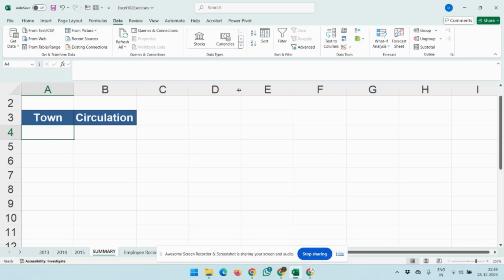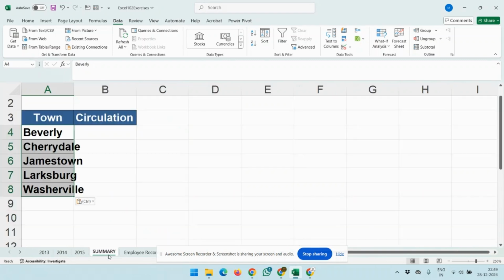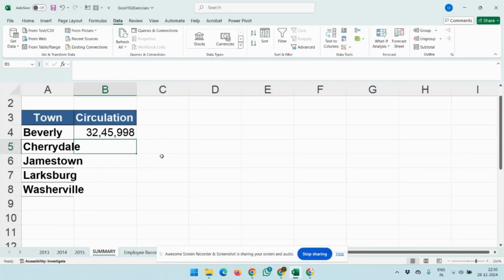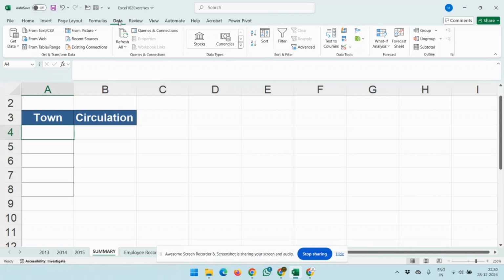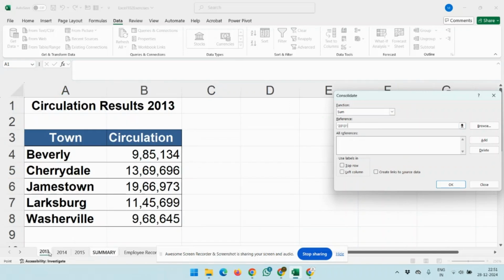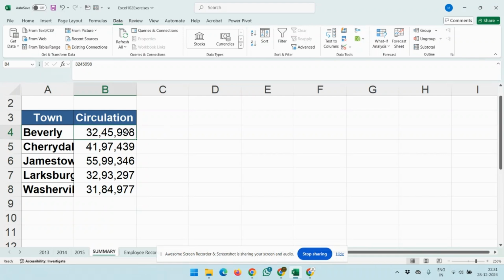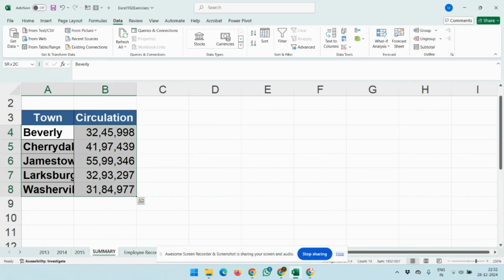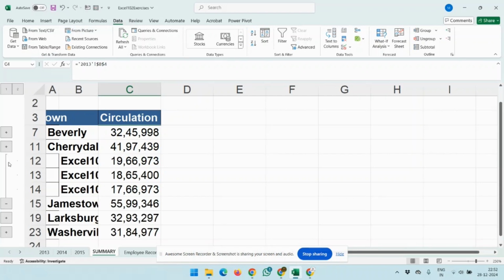Day 29 of Excel Learning | Data Consolidation | sum kaise kare | consolidation sum kese kre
Data Consolidation in Excel is a feature that allows you to combine data from multiple worksheets or workbooks into a single, summarized dataset. This process is particularly useful when you have data spread across different sources and need to create a consolidated report or analysis.

Key Features of Data Consolidation in Excel:
Summarization Options: Consolidation can include operations like Sum, Average, Count, Min, Max, and more.
Multi-Sheet Consolidation: You can consolidate data from multiple sheets within the same workbook or from external workbooks.
Dynamic Range References: Using named ranges or dynamic references, Excel can update the consolidation when source data changes.
Steps for Data Consolidation in Excel:
Prepare Your Data:

Ensure all datasets have the same structure (same column headers or data layout).
Clean the data by removing duplicates and formatting consistently.
Use the Consolidate Tool:

Go to the Data tab on the Ribbon.
Click Consolidate in the Data Tools group.
Choose Consolidation Settings:

In the Consolidate dialog box:
Select a Function (e.g., Sum, Average, etc.).
Click Add to include the data ranges from each worksheet or workbook.
Check Use labels in (if applicable for row or column headers).
Combine Data:

Click OK, and Excel will consolidate the data into the active sheet.
Refine the Result:

Add formatting or additional calculations to the consolidated data as needed.
Advanced Methods for Data Consolidation in Excel:
PivotTables: Use PivotTables for flexible and dynamic data consolidation and reporting.
Power Query: Load and transform data from multiple sources with advanced data-cleaning capabilities.
Formulas: Use functions like SUMIF, VLOOKUP, or INDEX-MATCH to manually consolidate data.
Example Scenario:
If you have monthly sales data in different sheets for regions (e.g., North, South, East, West), you can use the Consolidate tool to combine these into a single sheet showing total sales per product.